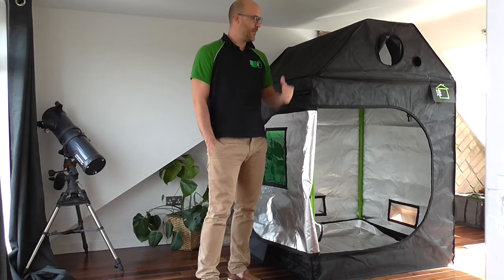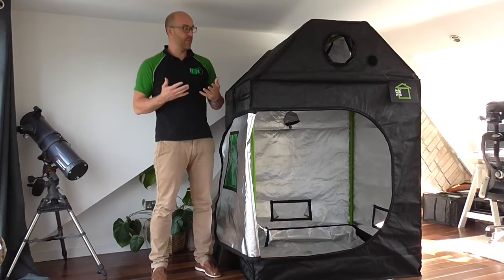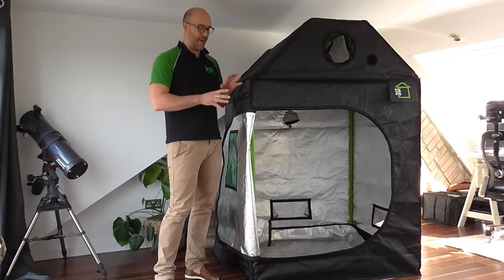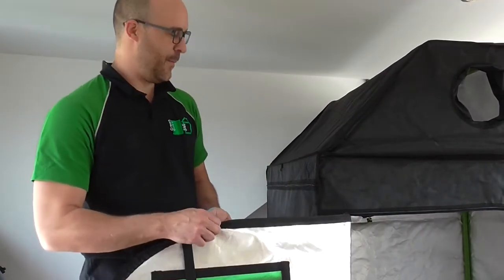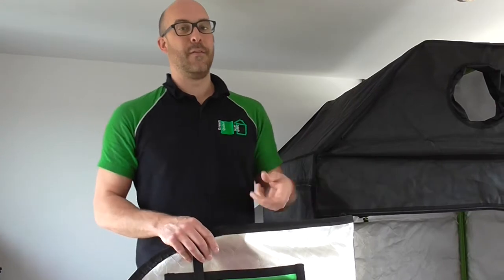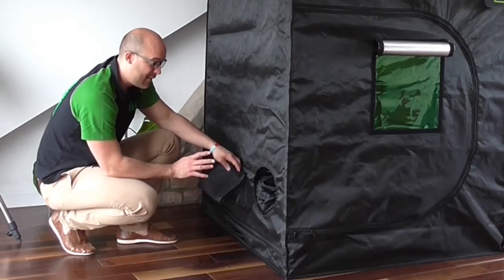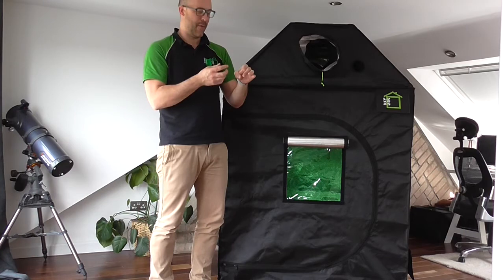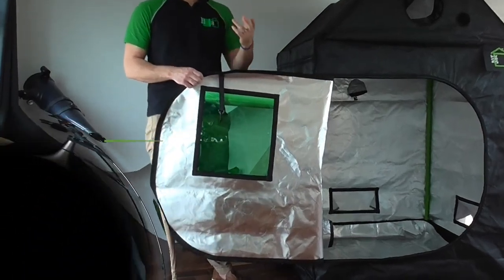Getting to Know the Roof-Qube Grow Tent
The Roof-Qube is the world's #1 best selling attic grow tent! This video shows you just a few reasons why it's been so successful and chosen by so many people.